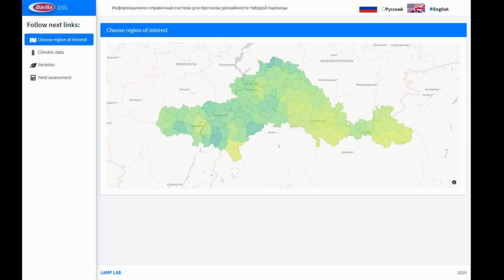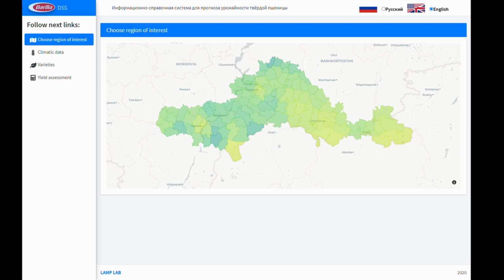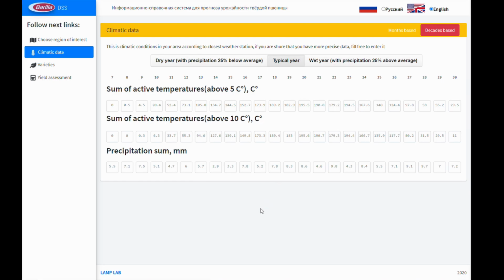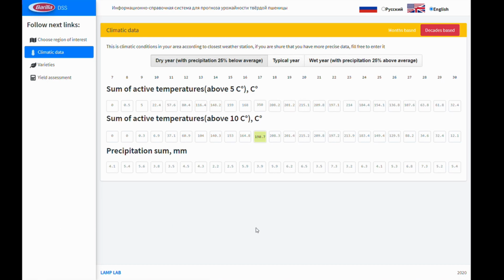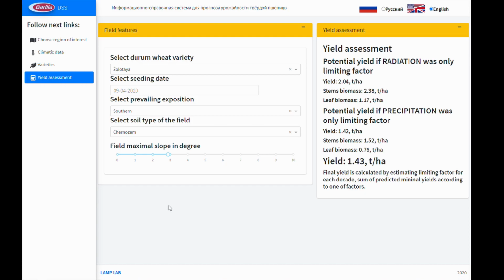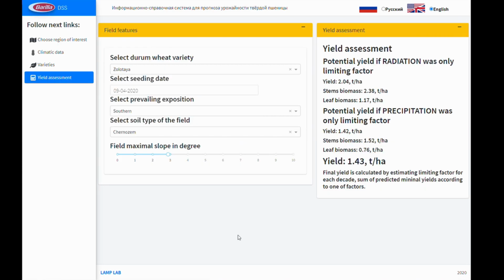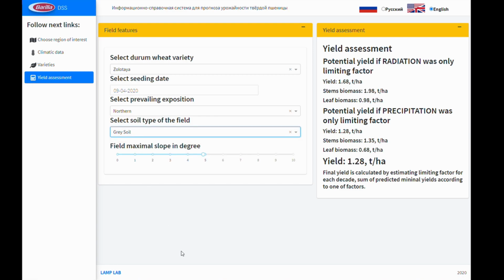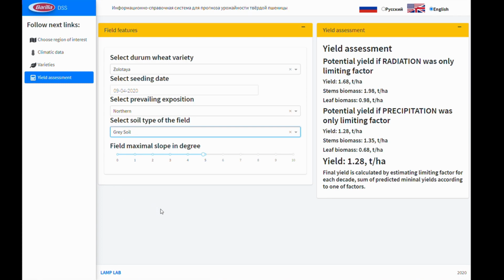Annotation for DSS DURUM